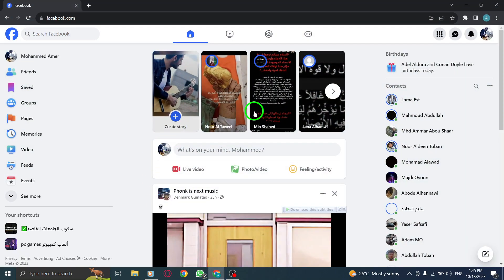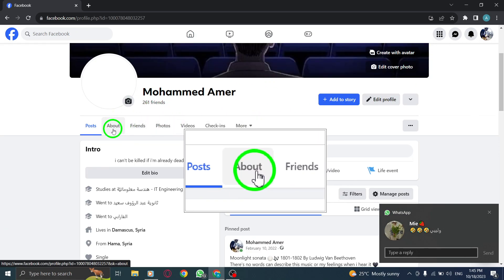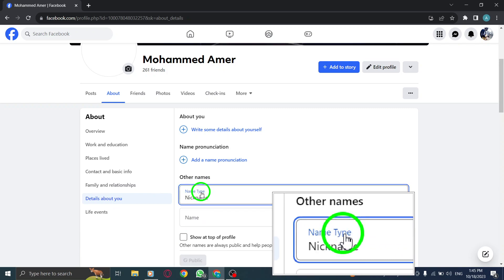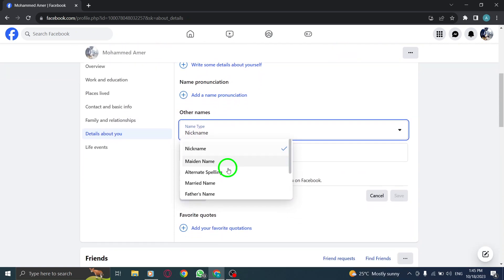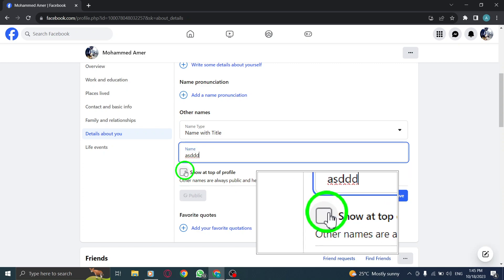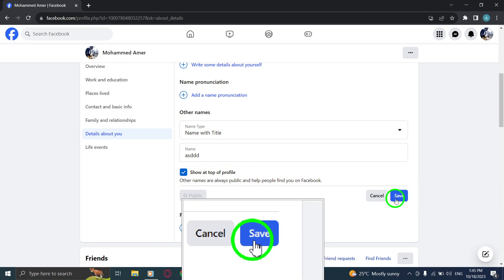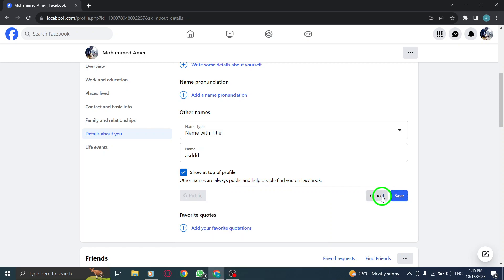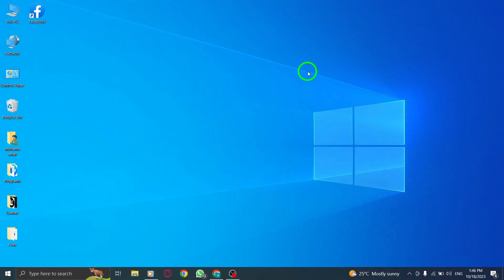How to Show Your Name with Title at the Top of Profile in Facebook on PC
Learn how to show your name with a title at the top of your Facebook profile on PC with this easy-to-follow tutorial:

1. Open Facebook.
2. Click on your profile photo from the top right corner to access your profile.
3. Go to the "About" section.
4. In the "Details about you" tab, click on "add a nickname" under "Other names."
5. Choose "Name with title" from the drop-down menu.
6. Type in your name with the desired title.
7. Check the option to "Show at the top of profile."
8. Click "Save."

By following these steps, you can proudly display your name with a title on your Facebook profile, allowing others to recognize and address you by your preferred name. Watch this tutorial to learn how to show your name with a title at the top of your Facebook profile using your PC.